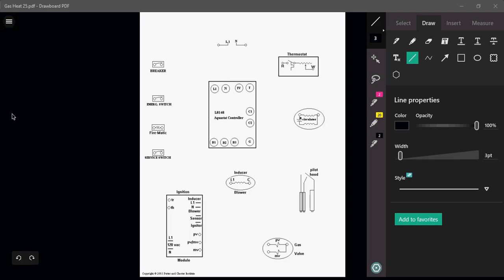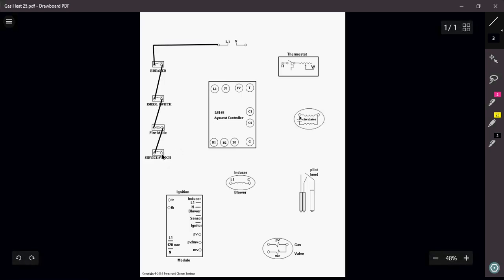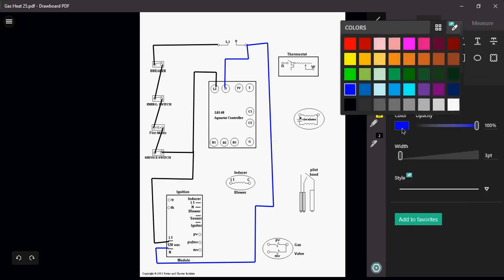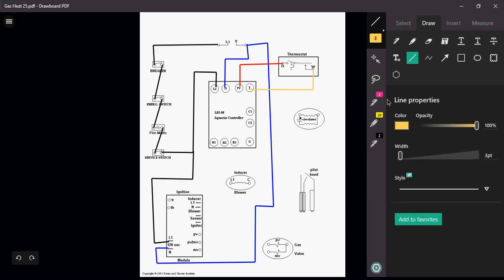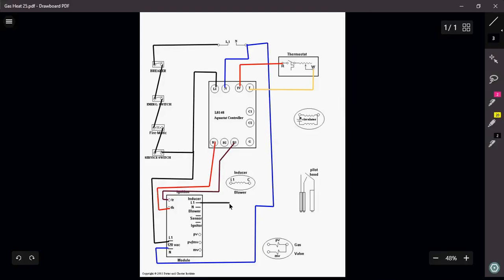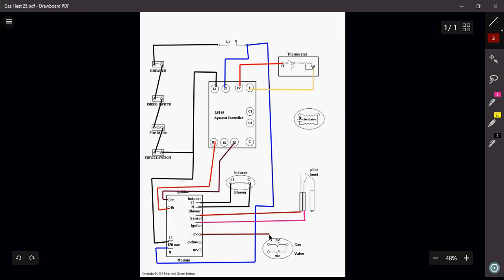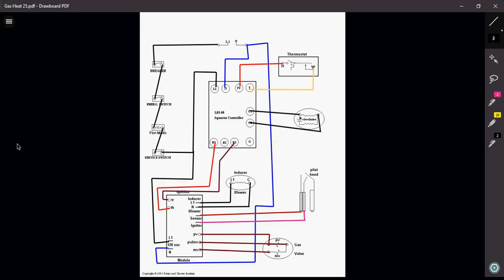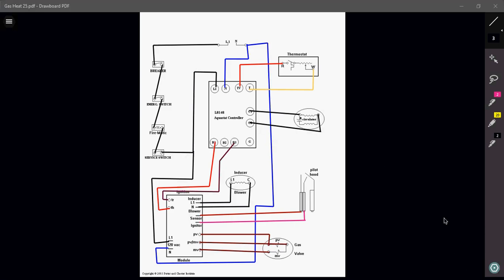L8148 Aquastats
This video demonstrates a different variation of wiring for a L8148 Aquastat.